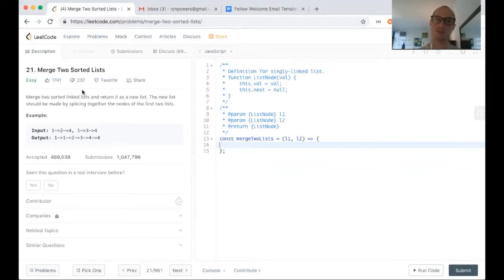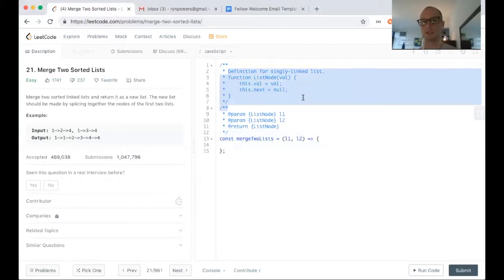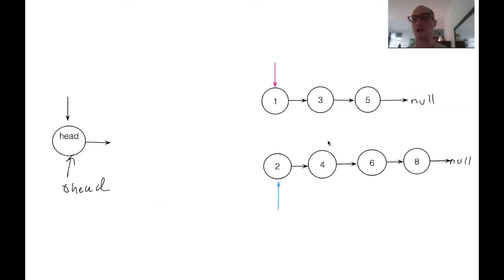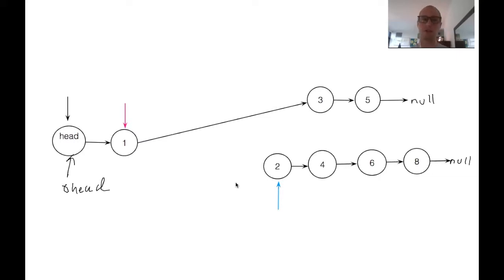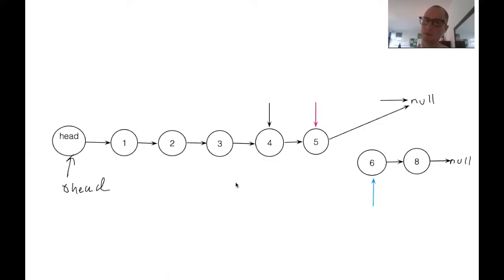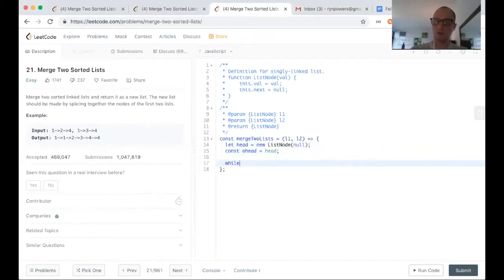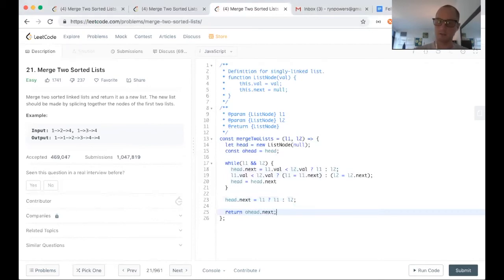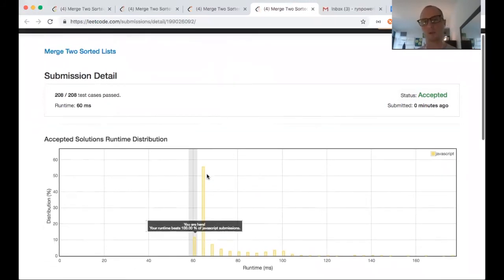LeetCode 21 - Merge Two Sorted Lists